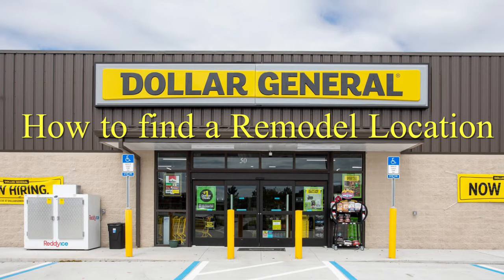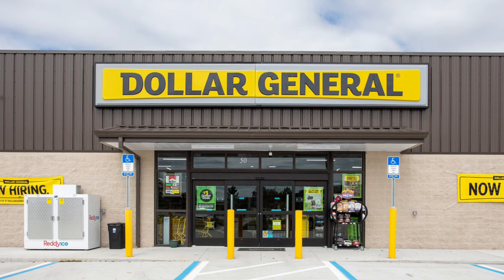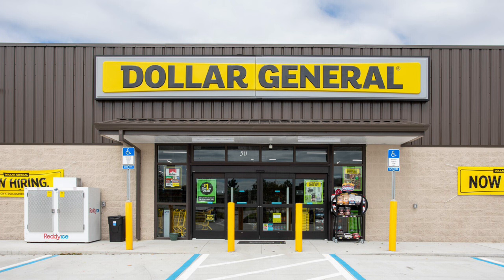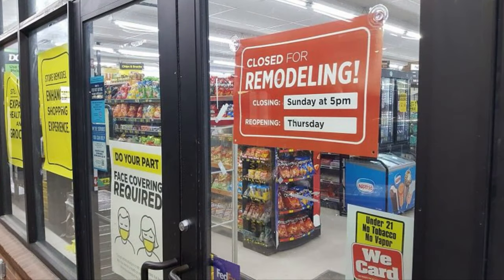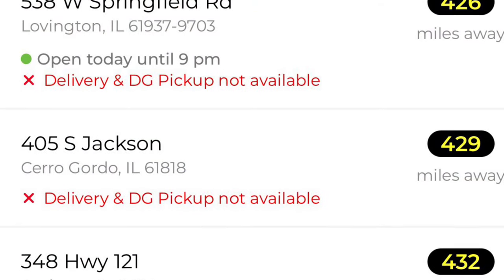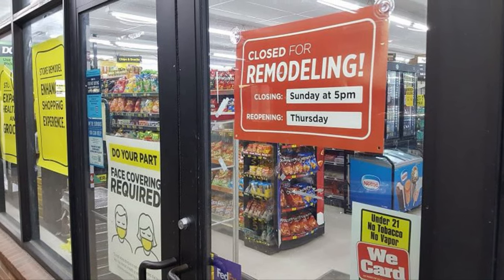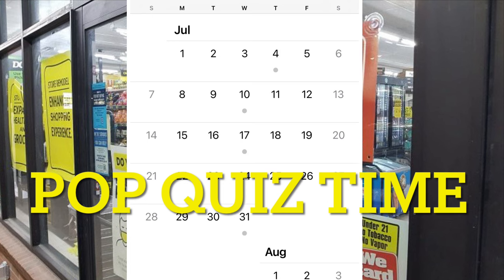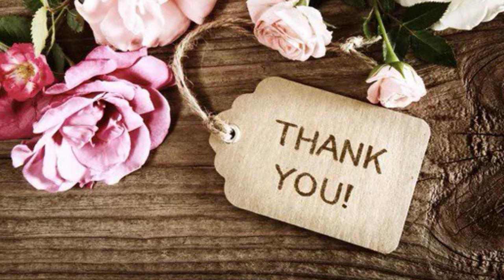How to Find a Dollar General Remodel Location in Under 5 Minutes‼️pennyshopping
for sharing the information publicly on their platforms. I learned to find remodels from the above folks!